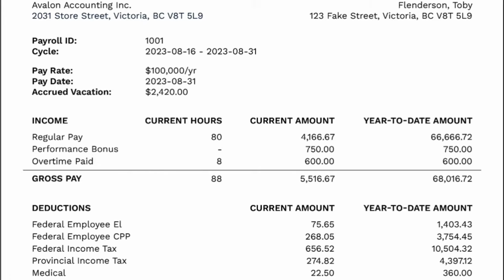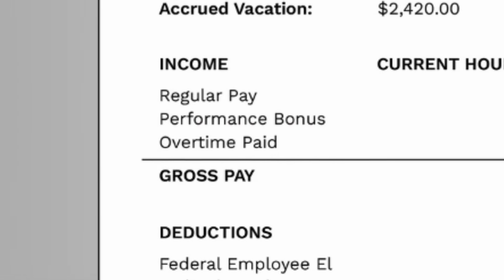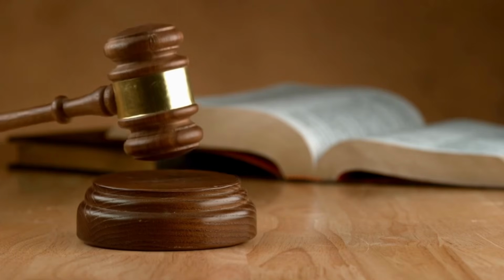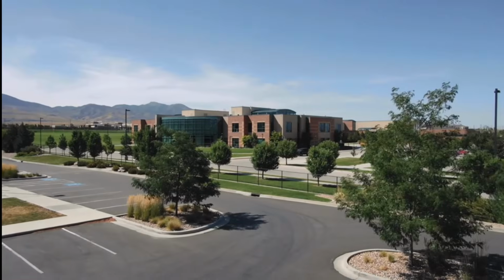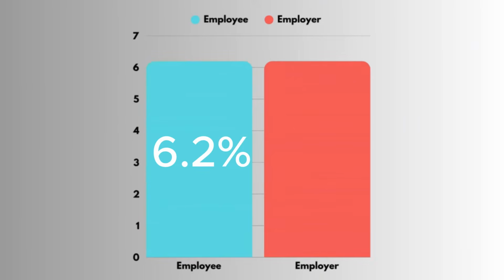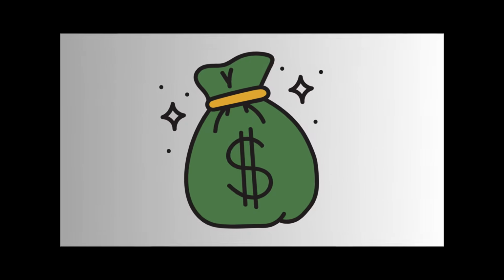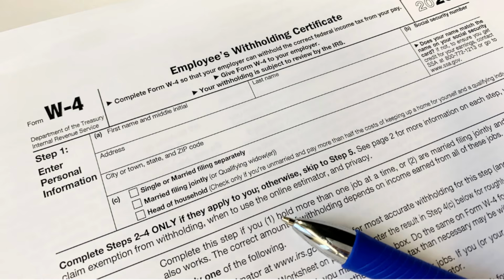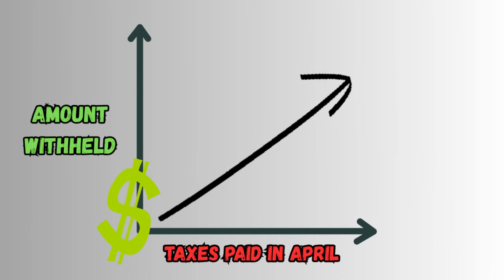Finally Understand your Paycheck/Paystub: W4 and Tax Withholdings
🛑 Are you tired of feeling ripped off on payday? You see your Gross Pay, but that much smaller Net Pay number shows up in your bank account, and you have no idea why there’s a difference. Don't worry—you're not alone!
In this simple, easy-to-understand guide, I’m explaining how to read your paystub.

This video is perfect if you are starting your first job, starting over, or just want to finally understand your finances.
In this video, you will learn:
• Gross Pay vs. Net Pay: The difference between what you earn and what you take home.
• The 3 Main Deductions: What Federal Tax, State Tax, and FICA (Social Security & Medicare) actually fund.
• Decoding the W-4 Form: How this form controls your tax withholding and affects the size of every single paycheck.
• Tax Refunds vs. Paying Taxes: How your W-4 choice affects whether you get money back in April or owe the IRS.
• YTD (Year-to-Date): What those running totals really mean.
Stop feeling confused and start managing your money like a pro. Your paystub doesn’t have to be complicated.